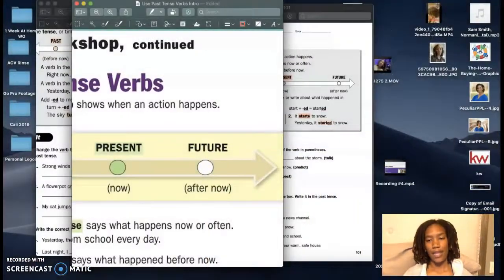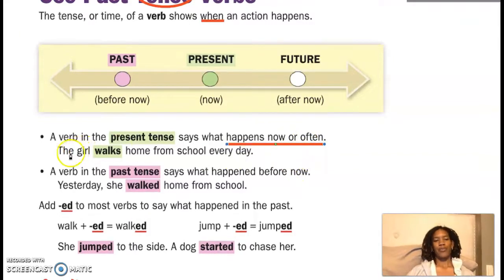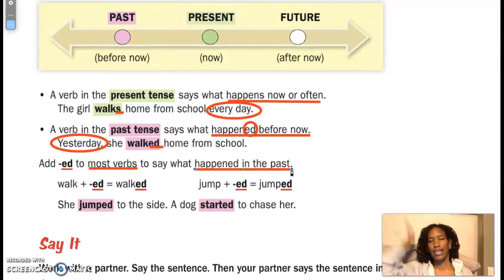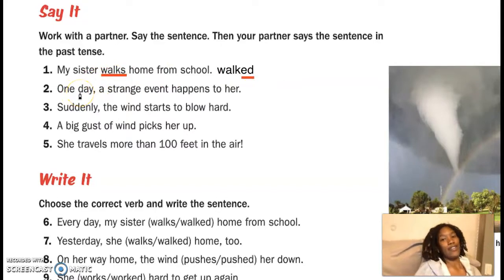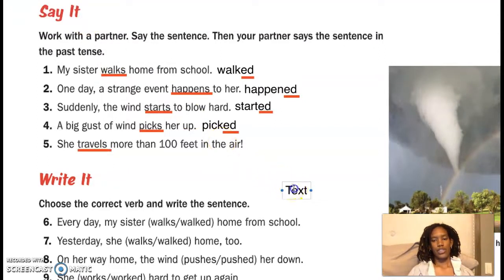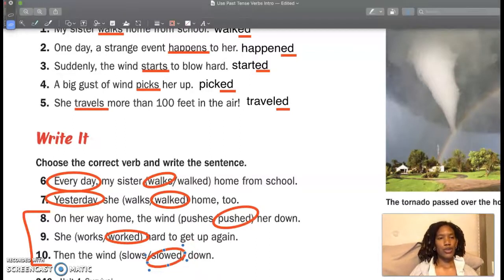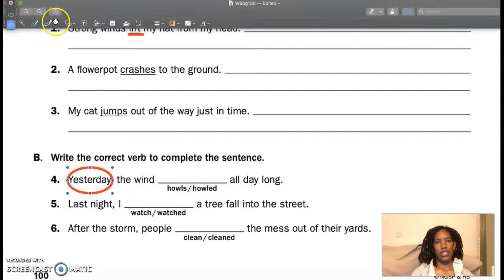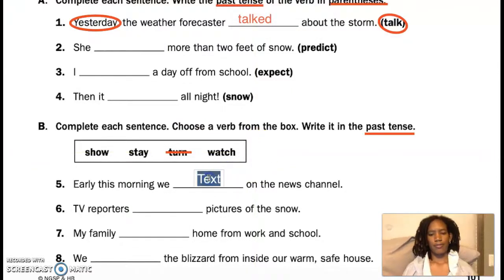Using Past Tense Verbs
Ms. Ayers explains how to use past tense verbs ending in -ed.